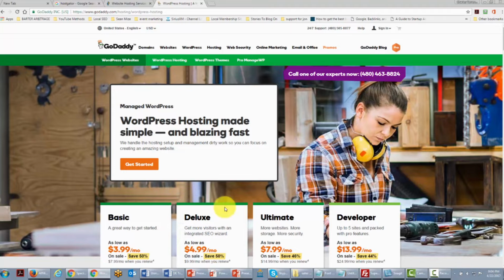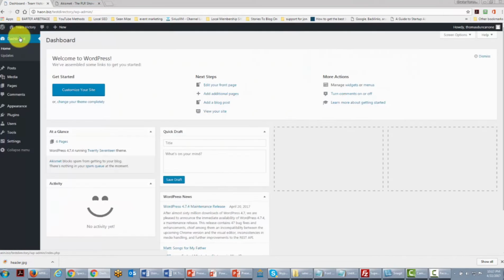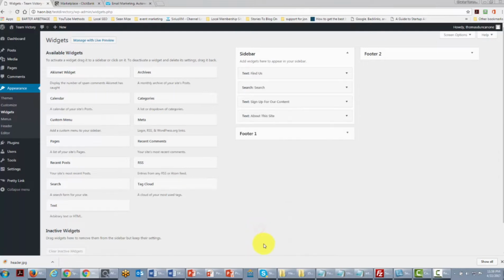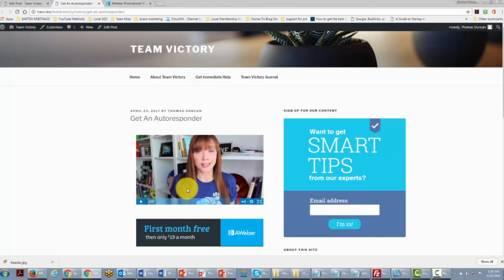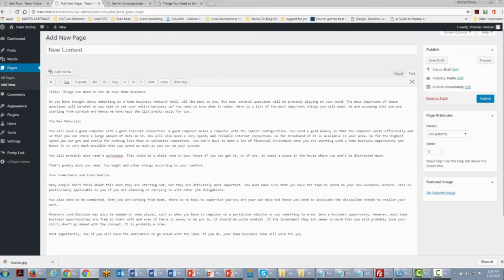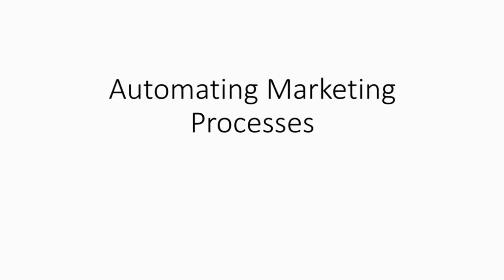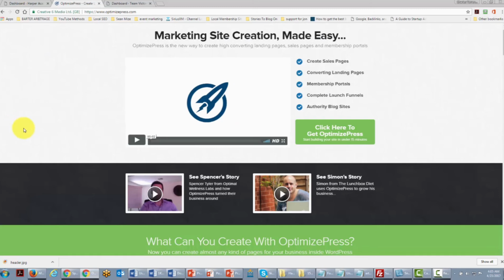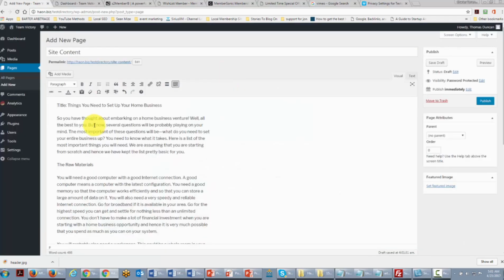Earn Money from online home business plabook with a 100% free video course